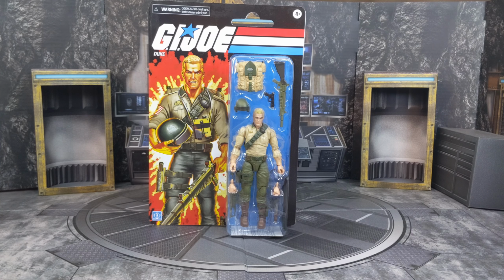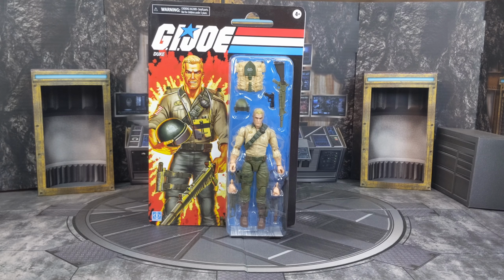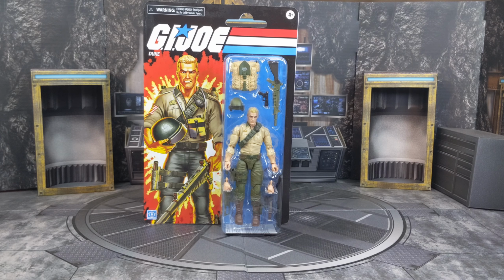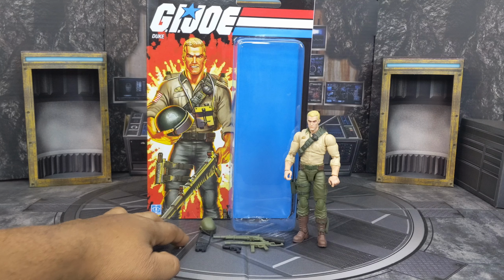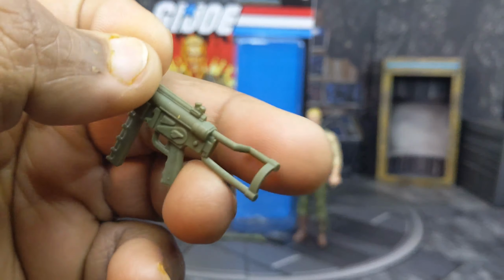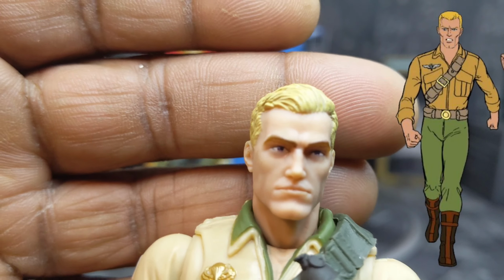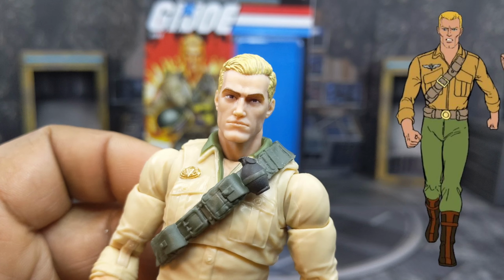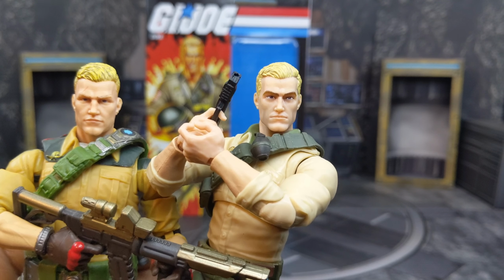Hasbro G.I. Joe Classified Series (Retro Carded) Duke Review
New Original Intro Video By : Javier Diaz (J&J Toy Giants)

Instagram: J & J Toy Giants

New intro Rap Preformed By

Big Gamer 9000

Video edited By CB HUNTS

Rap Co wrote By CB HUNTS &

Big Gamer 9000

Or

YouTube: J & J Toy Giants